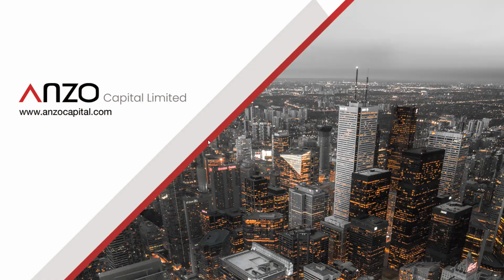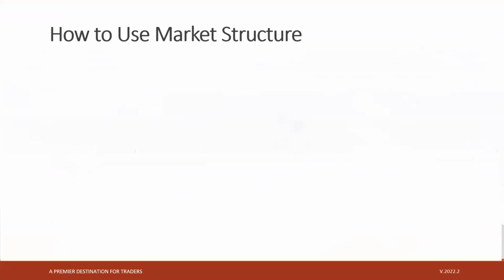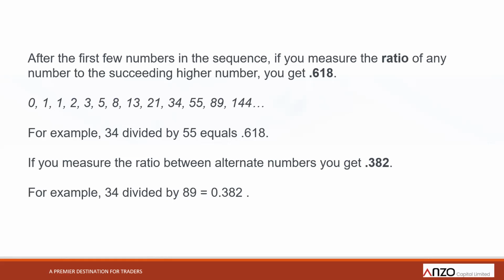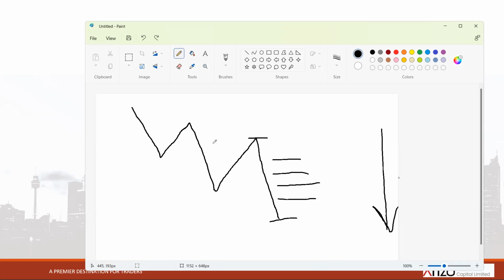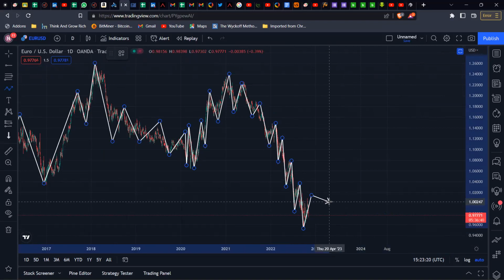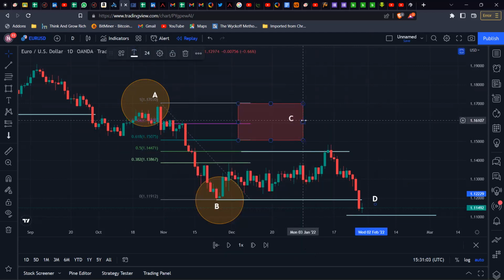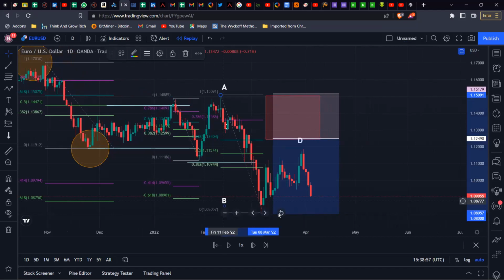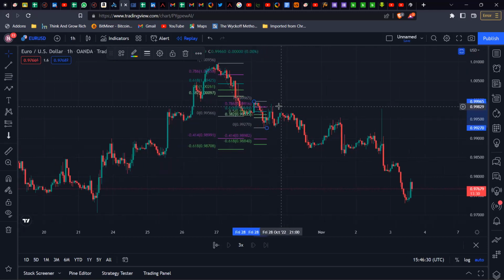Fibonacci application to Market Structure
Get a good understanding of Market Structure and how you can trade Fibonacci retracements like a Pro

Learn to develop your trading plan and edge based on your personality and style

Define risk. Accept Risk. Eliminate Risk